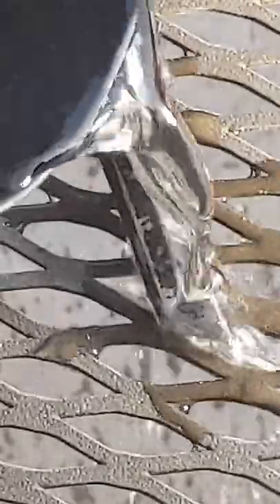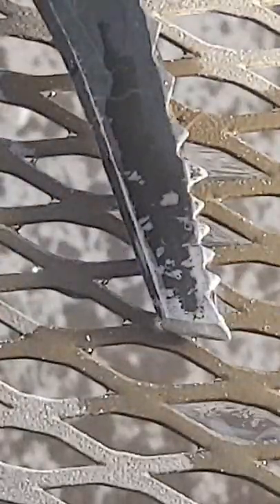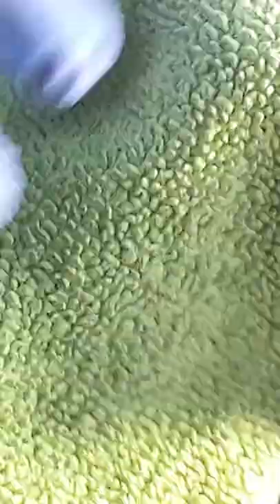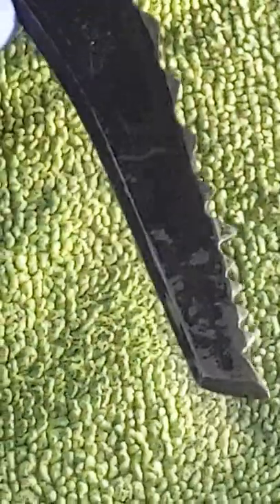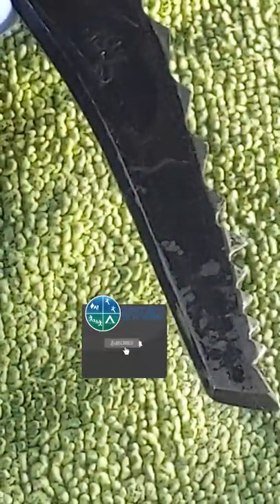Alpine Gear Rust Removal: Naval Jelly for Ice Axes, Tools, and Crampons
Take care of your gear that takes care of you. It isn't the flashy part of alpine climbing and mountaineering, but it's necessary and important. Keeping rust off of your gear can extend the life of your ice axe, ice tools, and crampons as well as give you more confidence in your climbing equipment so that you can focus on climbing your best.

Naval Jelly works on steel (but not stainless steel) to remove rust without corroding the metal like harsher compounds.

To see all of our video and blog content, including gear lists, trip itinerary, links to the equipment we carry with us, and our additional thoughts on all of it, you can